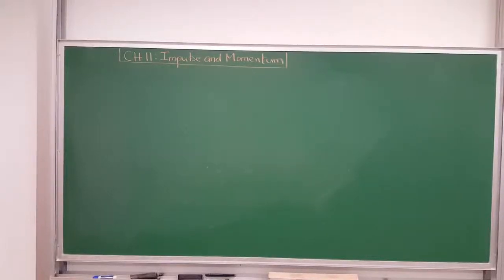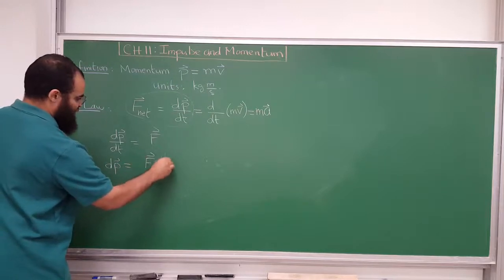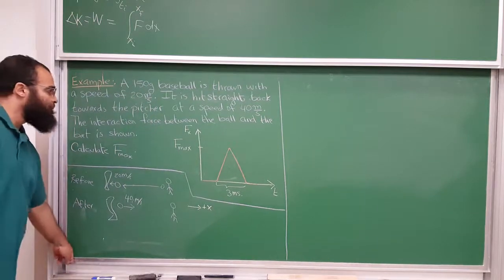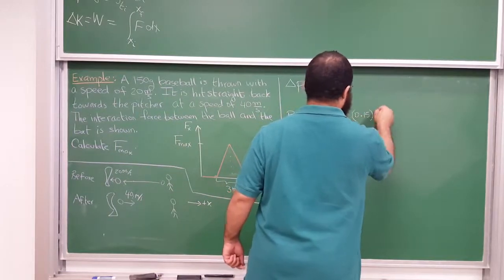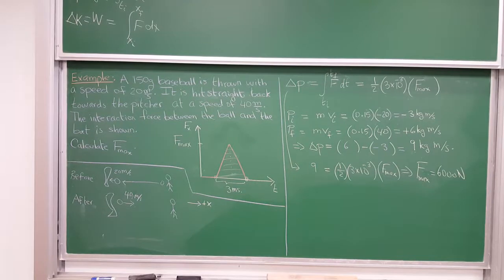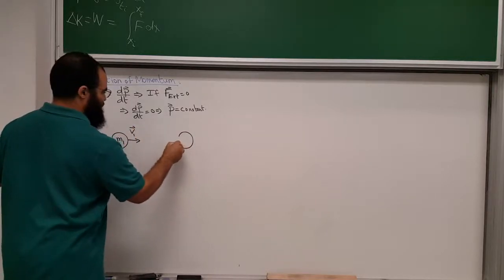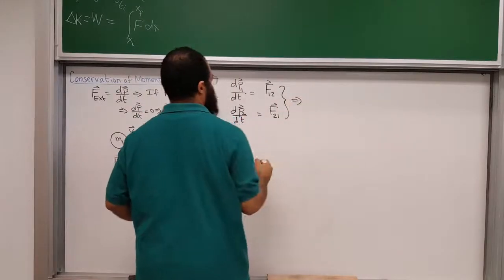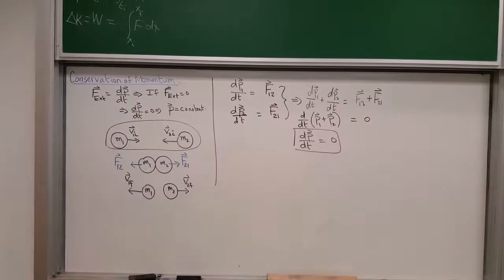Knight Chapter 11 Impulse and Momentum Part A